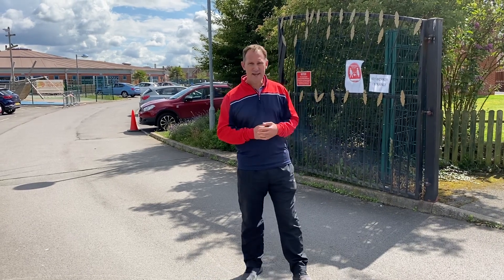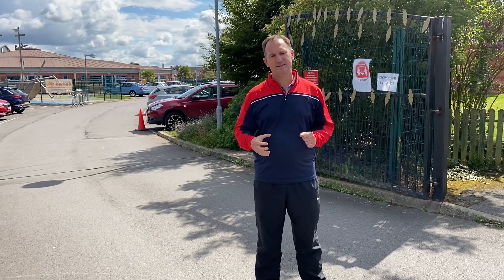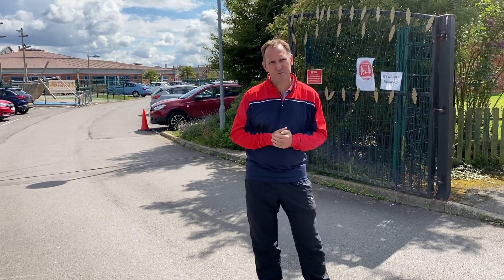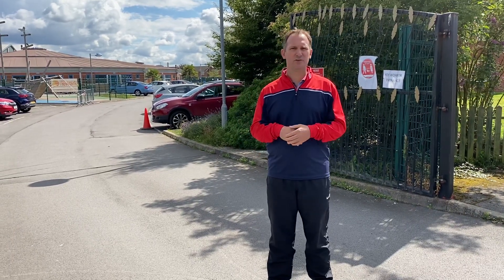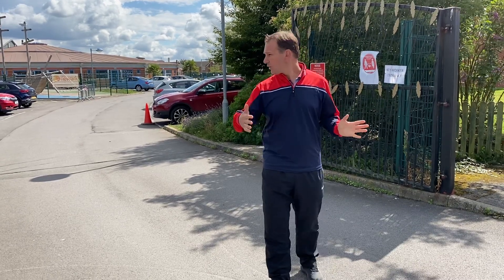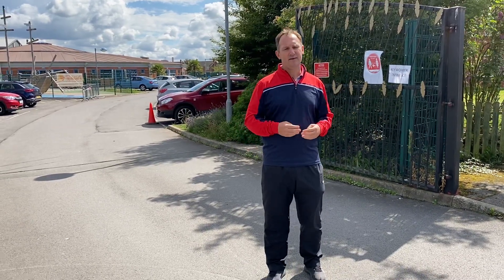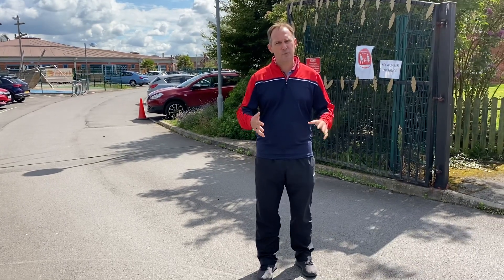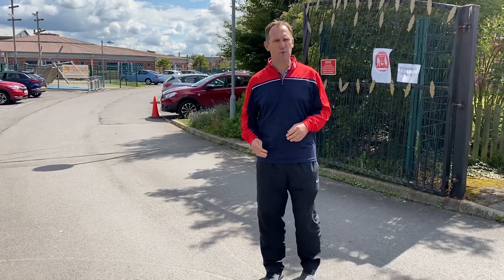Year 3 Drop off/Pick up Sept 2020